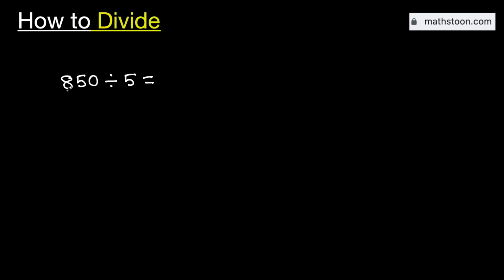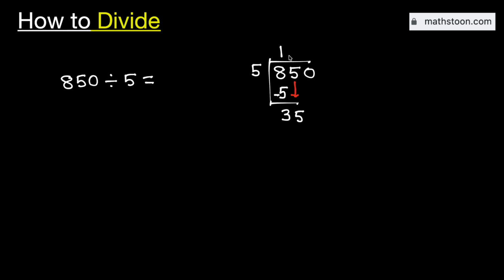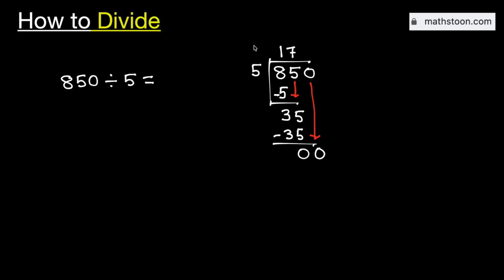850 divided by 5 (850÷5) | Value of 850/5 | Long Division